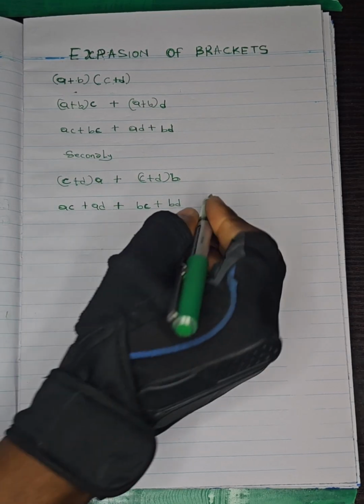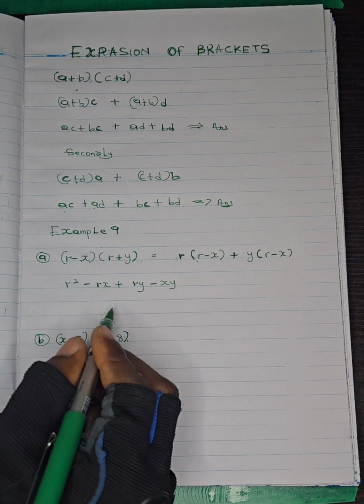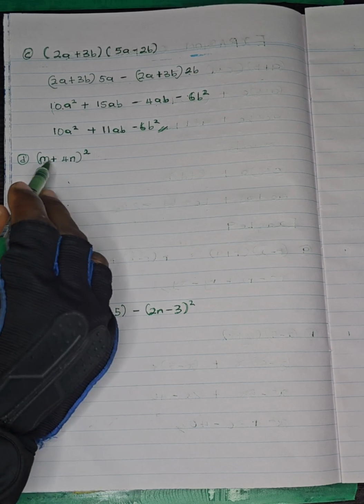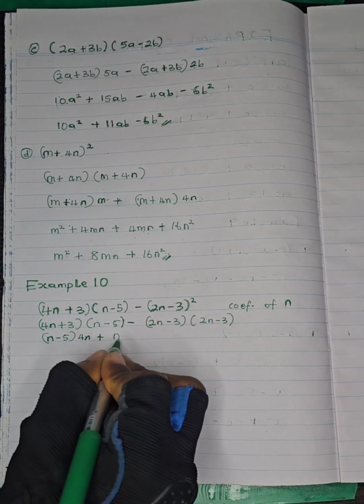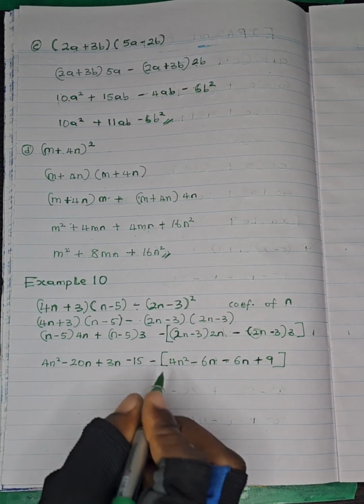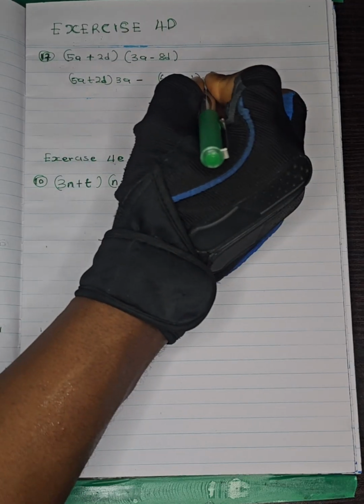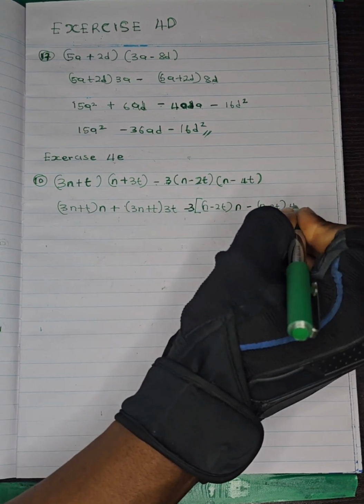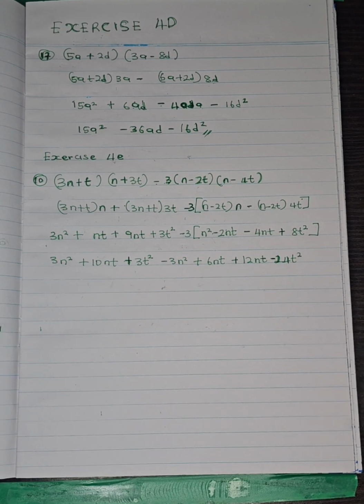34 Algebra – Expanding the Brackets Made Easy (Step-by-Step)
In this video, you will learn *SS1 Mathematics Chapter 4 – Algebra, with a clear explanation on **how to expand brackets* in algebraic expressions.

This lesson covers:

* Meaning of expanding brackets
* Rules for expanding brackets
* Expansion of single and multiple brackets
* Worked examples for SS1 students

This tutorial follows the *Nigerian SS1 Mathematics syllabus* and is very helpful for *WAEC, NECO, and school examinations*.

📌 Ideal for *SS1 students, teachers, and private learners*.